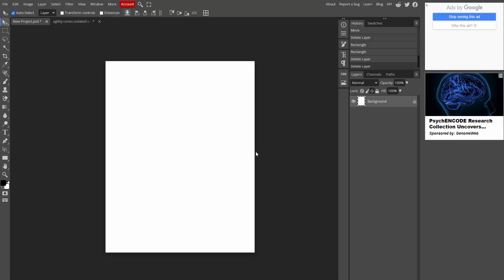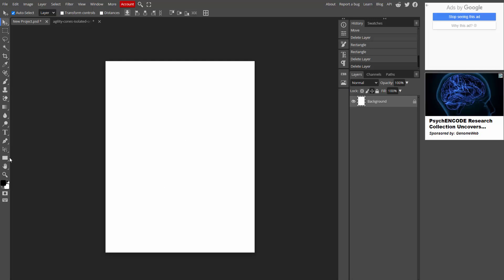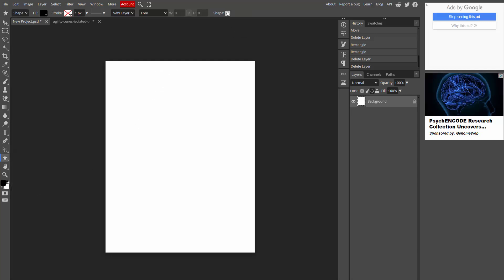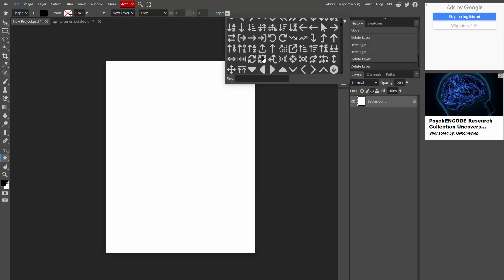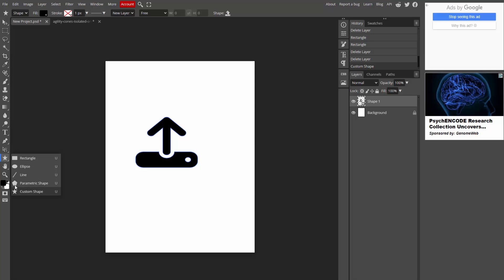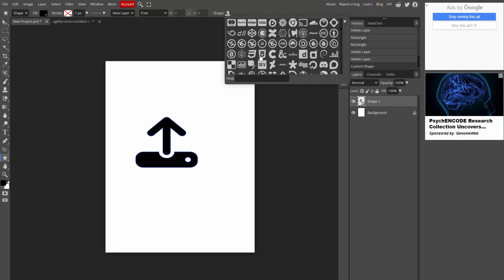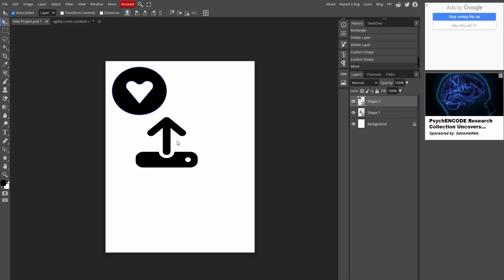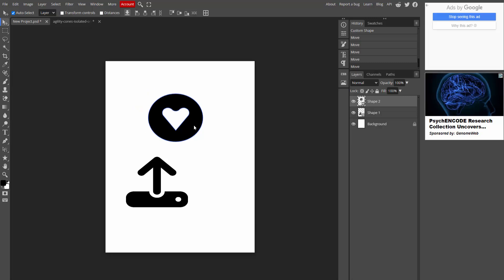How to insert shapes in photopea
Assalamu Walaikum,
In this video I will show you, How to insert shapes in photopea.  Let's get started.